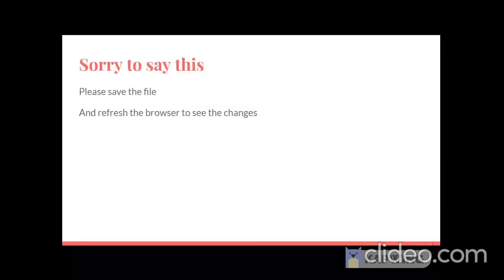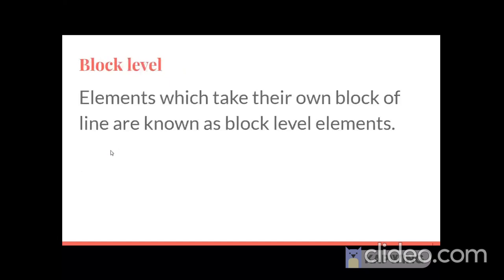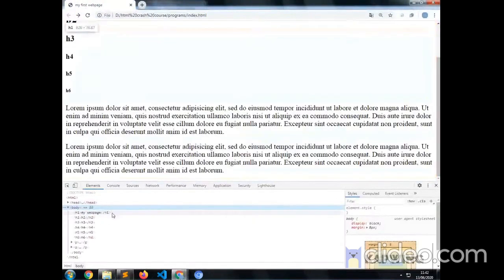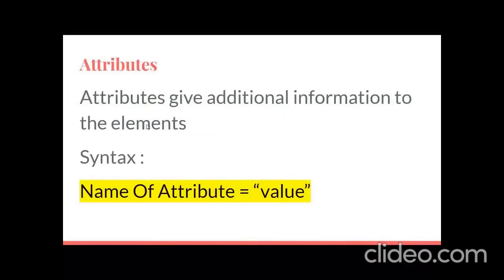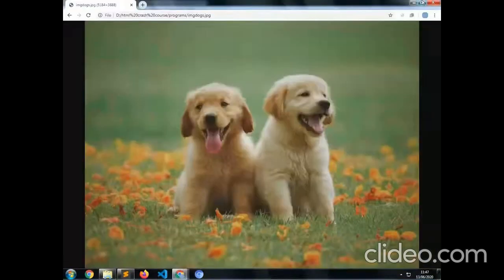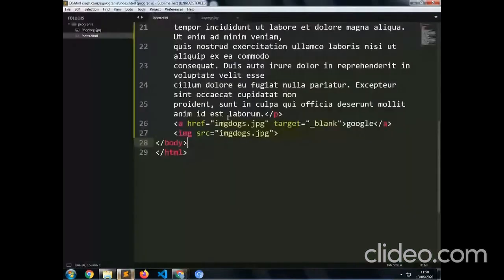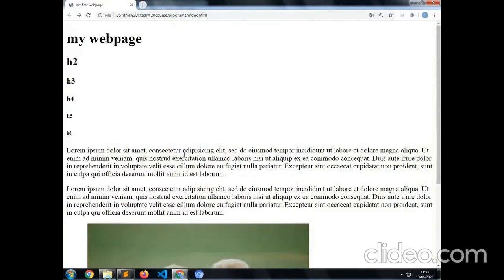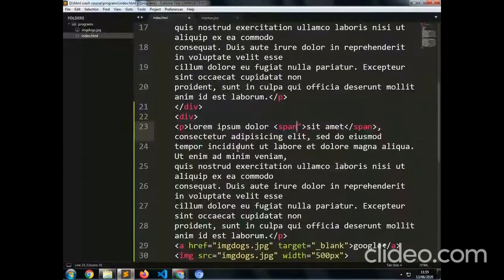html crash course part -2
This is a quite long but please stay and watch till the end